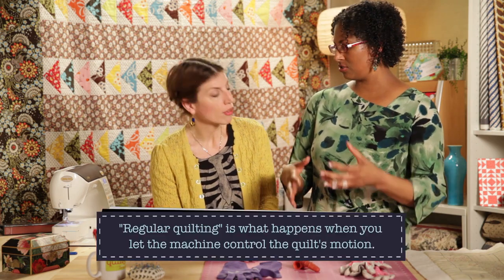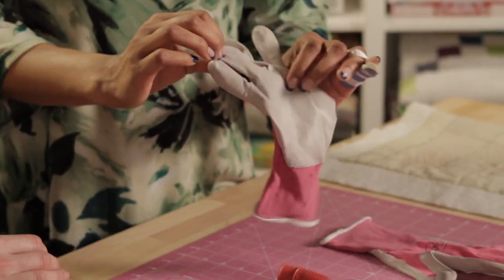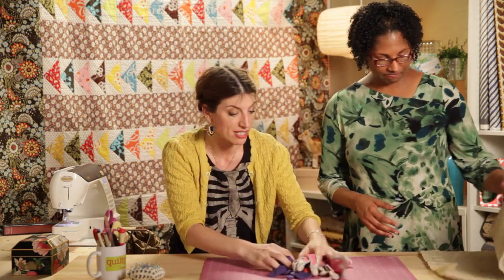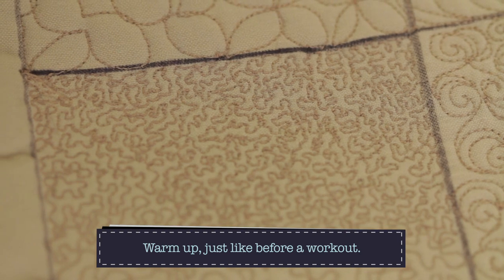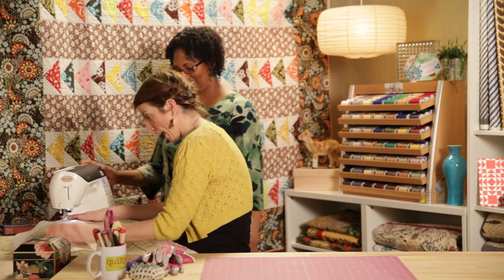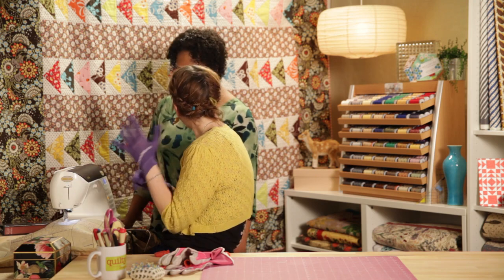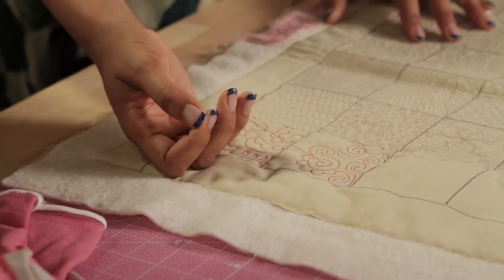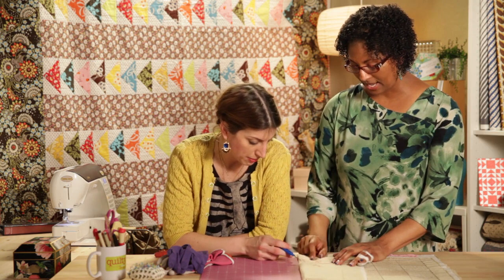Quilty Boot Camp: Free Motion Quilting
How do you do basic free motion quilting on your home sewing machine? We'll show you how to drop those feed dogs and doodle with thread.